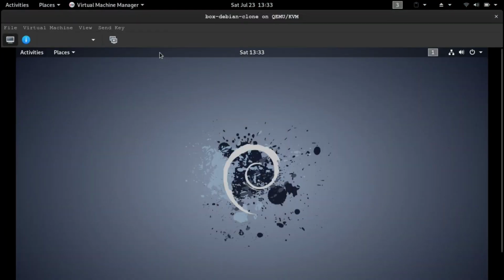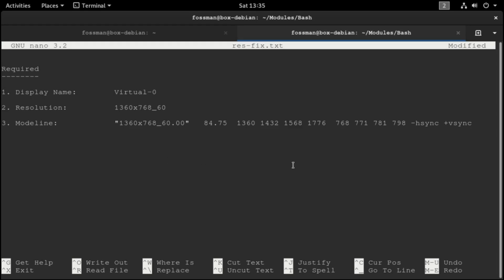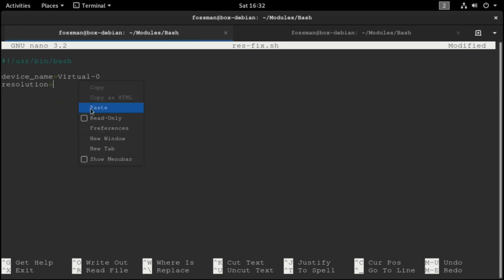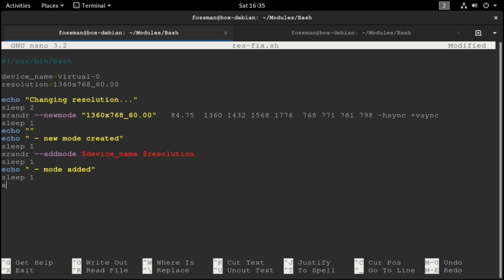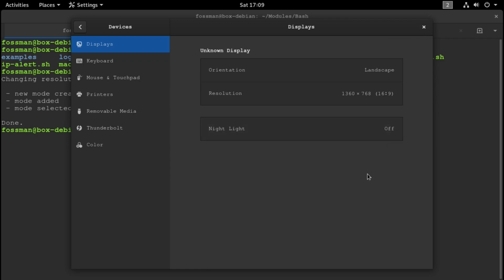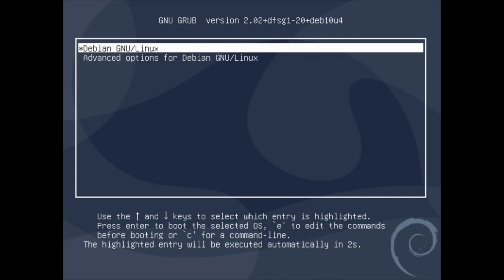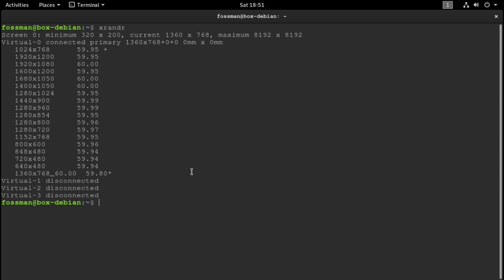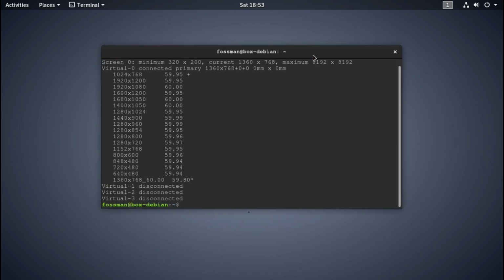Custom Screen Resolution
Add a custom screen resolution to your system settings.
This tutorial will show you how to create a script which will add and select the resolution of your choosing.
We will also make this change persistent, which will survive reboots.